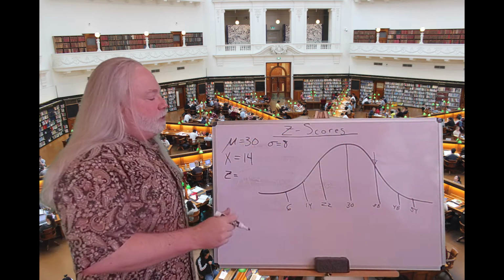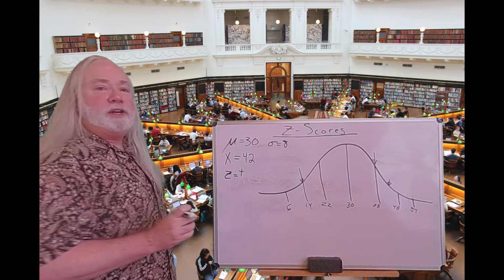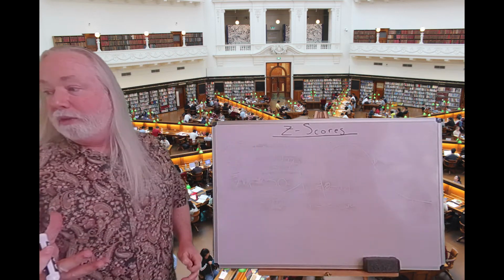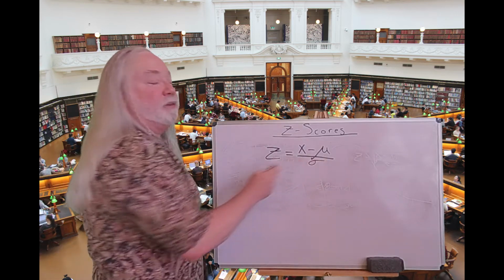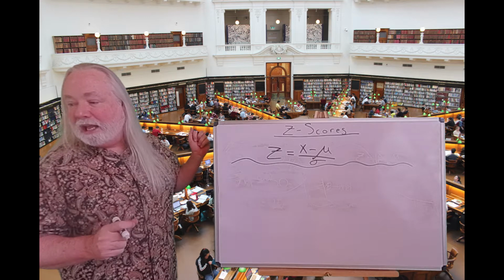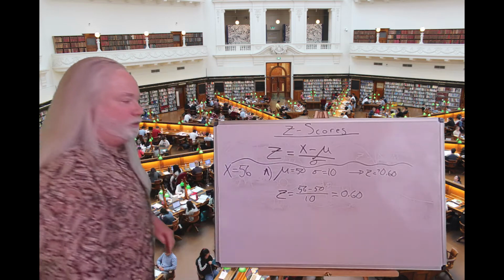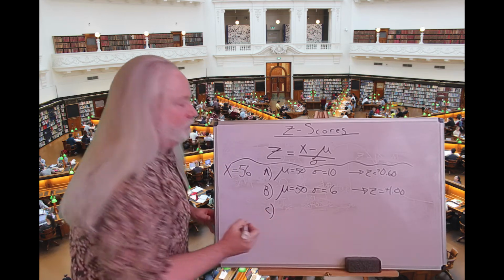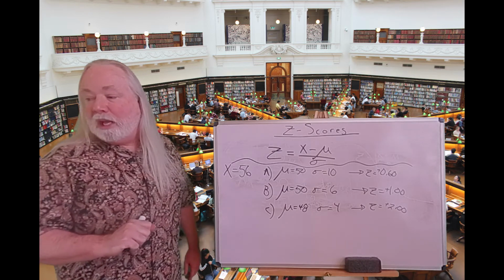PSY210 Chp 5 Part 3